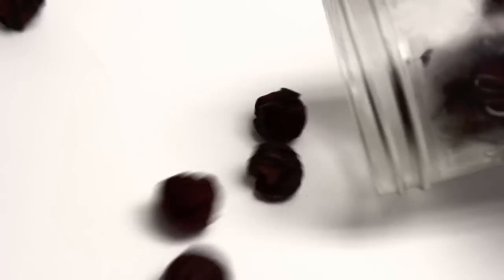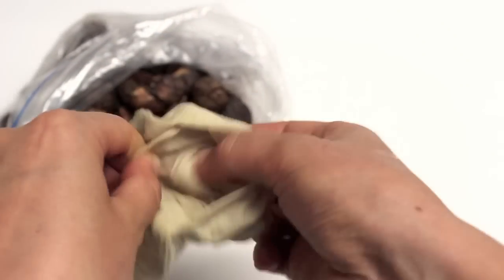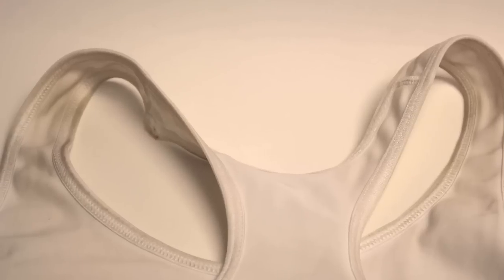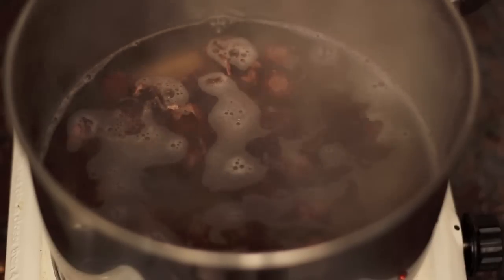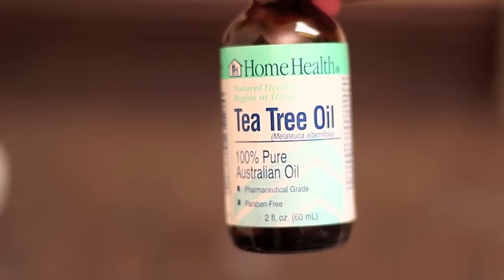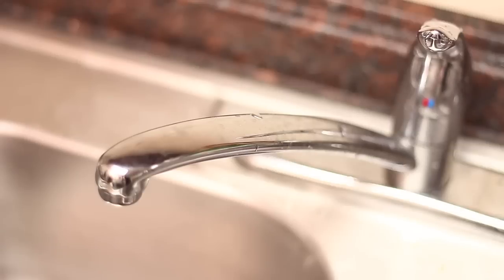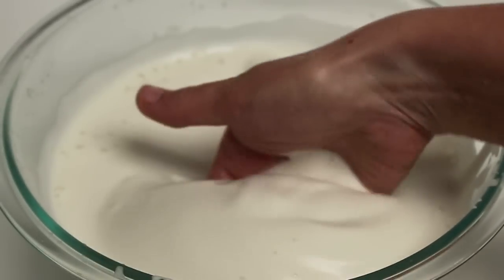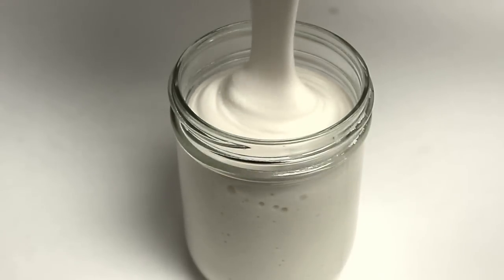How to use Soap Nuts - Natural Laundry Care, Cleaner, Shampoo, Shaving Cream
Soap Nuts - Natural Laundry Care, Cleaner, Shampoo, Shaving Cream
Soap nuts
Immersion blender
Washing machine Panda
Tea Tree Essential Oil
Spray bottles